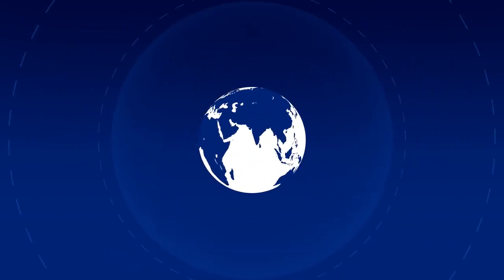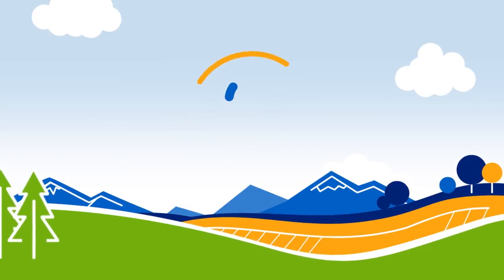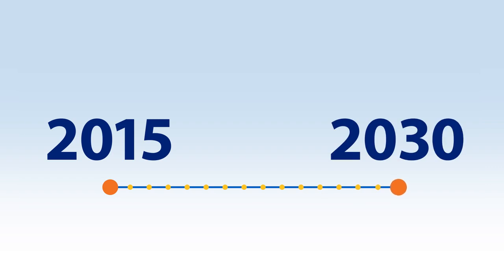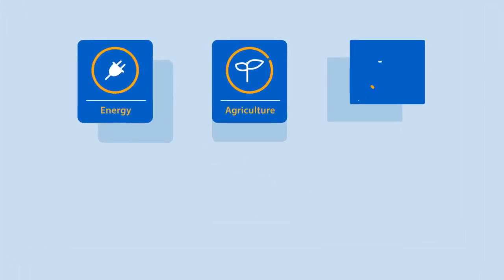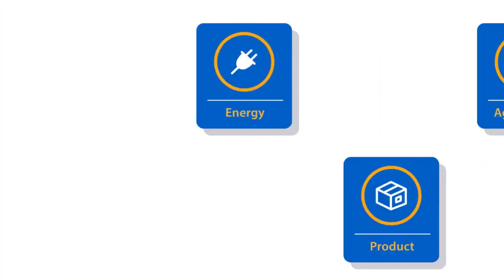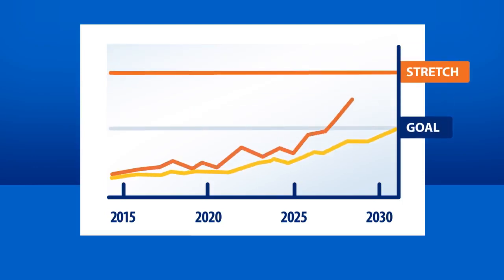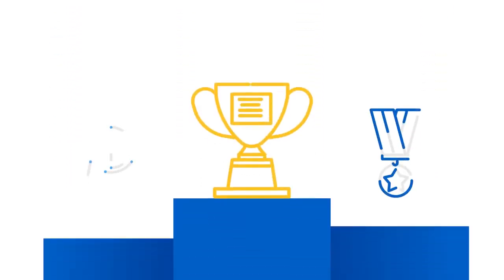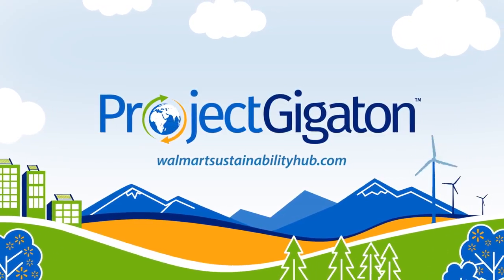Reduce emissions in our supply chain - Project Gigaton 101 - WALMART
In 2016, Walmart set a new goal to reduce emissions in our supply chain by 1 gigaton (1 billion metric tons) by 2030. To achieve this goal, Walmart is launching Project Gigaton - an opportunity for suppliers to join Walmart in reducing greenhouse gas (GHG) emissions in the global value chain. to learn more and join us.

It is shared on this channel for informative purposes only, found in this post